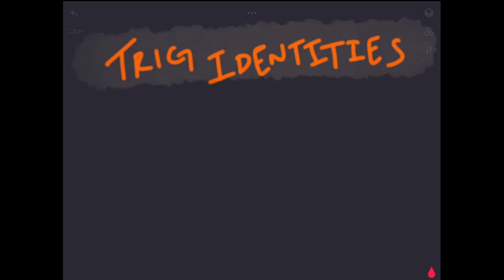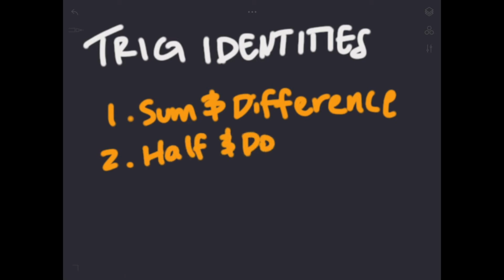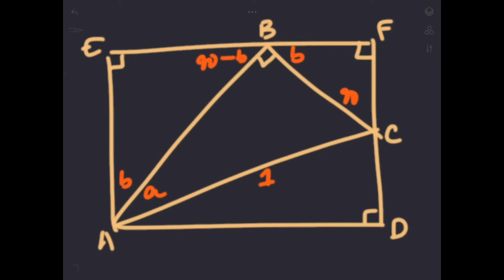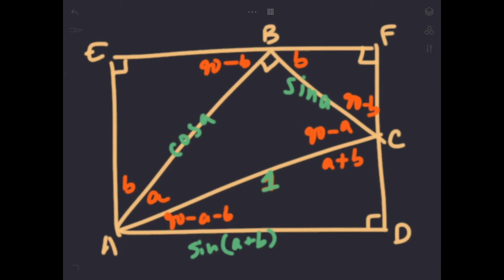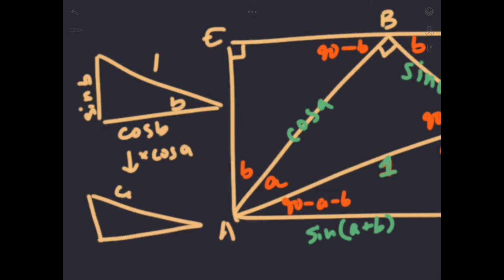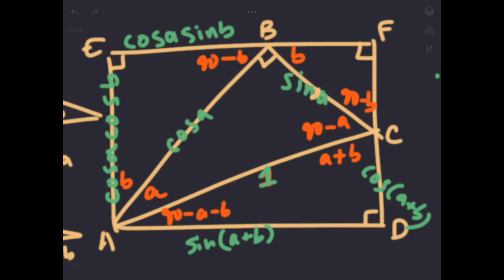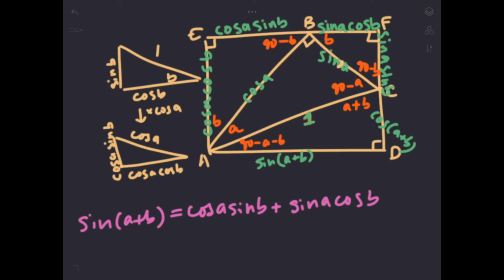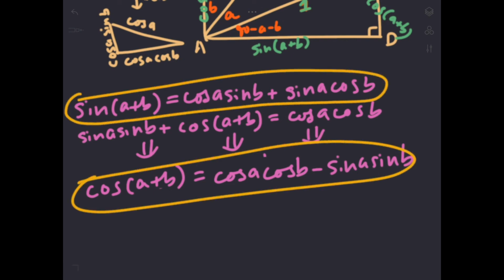Trigonometric Identities explained - YMath.io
Trigonometric identities can be confusing, annoying, and often frustrating to remember. In this video series, Saumya Singhal explains how to find them yourself!

Math. Explained to be understood.

Video Production by Saumya Singhal